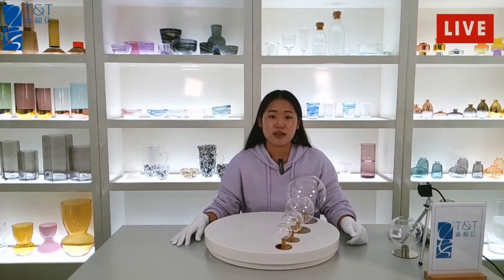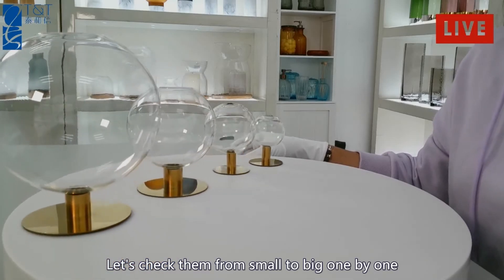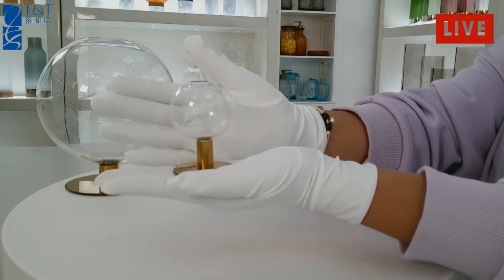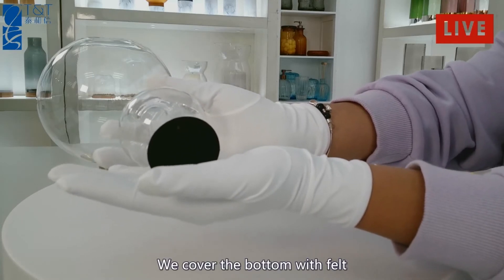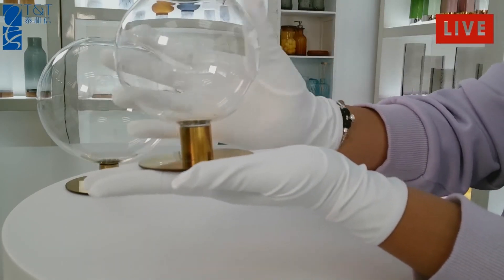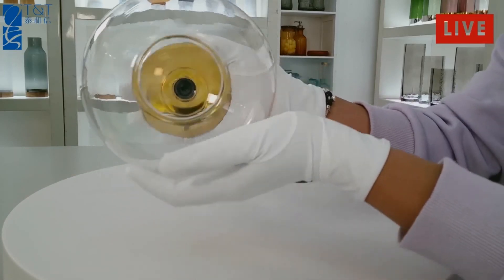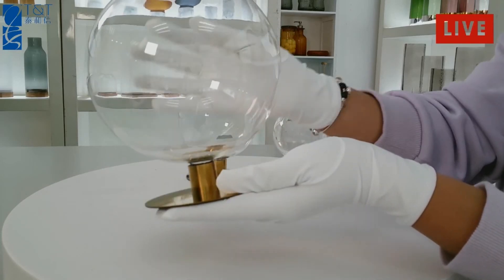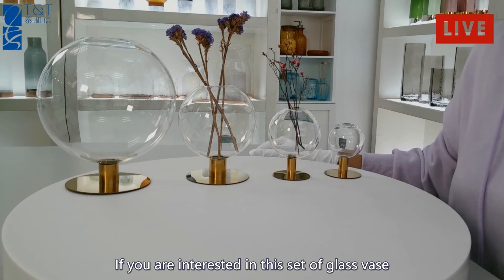Modern and Simple Glass Ball Vase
This set of ball vase is used durable glass, and matches beautiful metal base. What’s more, this vase is no longer the lines all in the same key. The full shape of the ball breaks through the ordinary vase design, which brings high appearance level enjoyment. There is no doubt that our vase is definitely the best choice that household adornment. Fashionable product, double adding quality, lets life full of emotional appeal.